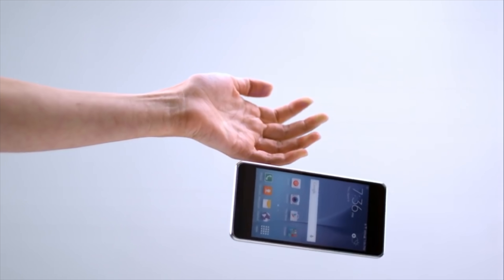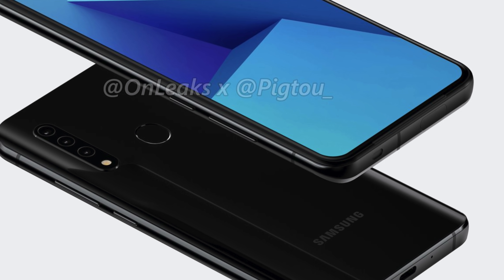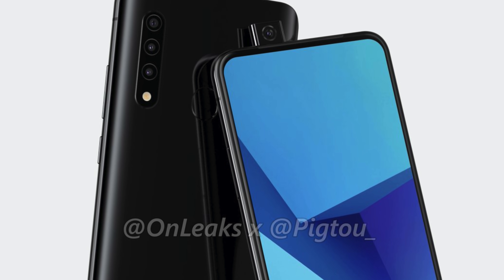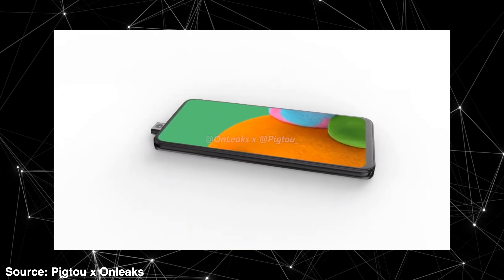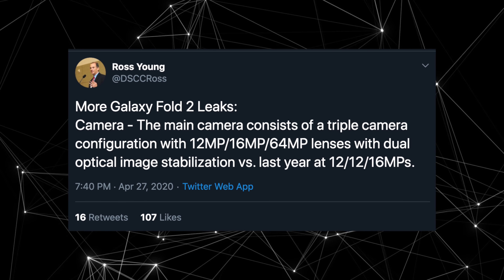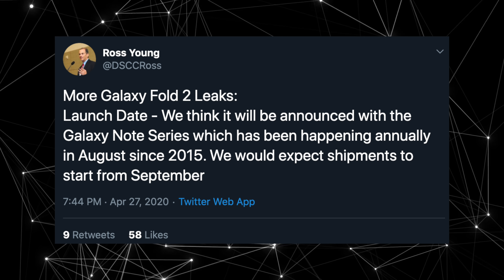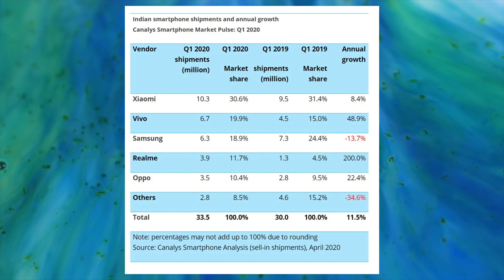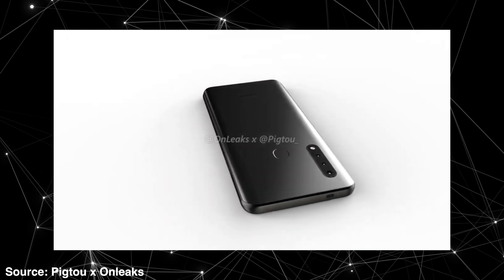Samsung Galaxy SE...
Samsung Galaxy SE? Mystery Pop up camera phone is on its way that could be iPhone SE 2020 response. Galaxy Fold 2 & Note 20 Leaks. Galaxy Fold 2 is said to be cheaper while packing some mega features and a flagship triple camera setup.